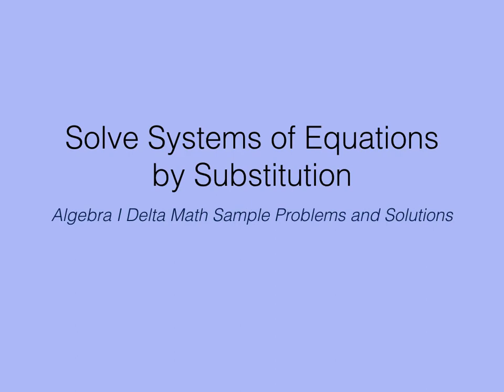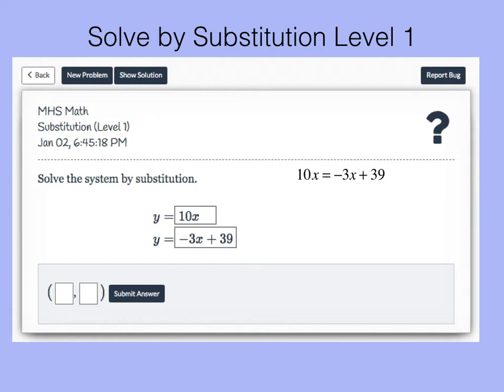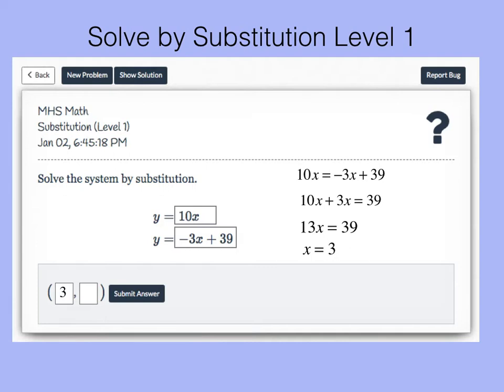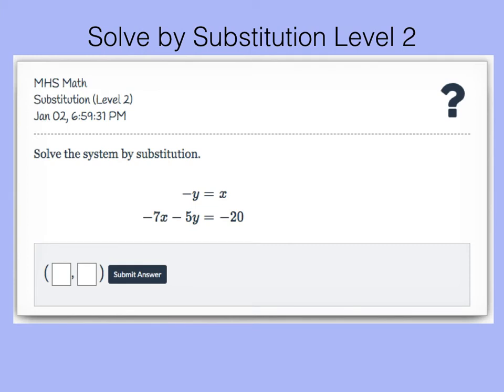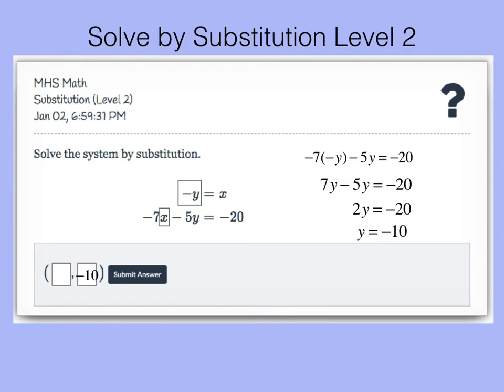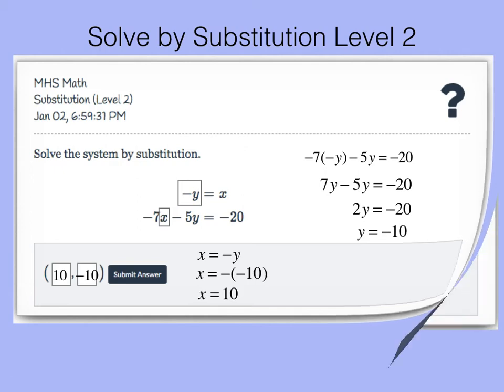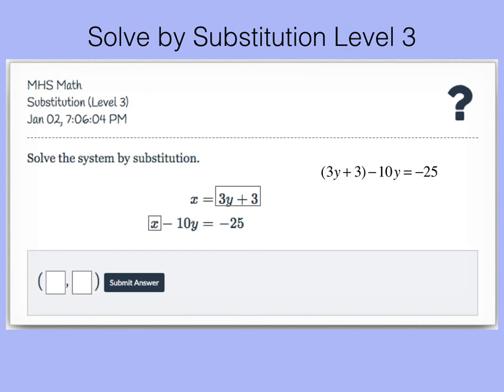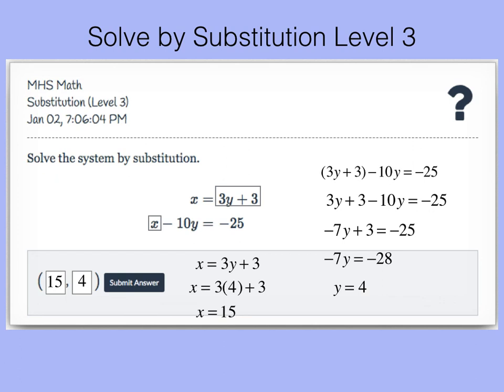DeltaMath Examples Solve by Substitution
Examples from Levels 1, 2, 3 of DeltaMath: Solve Linear Systems by Substitution